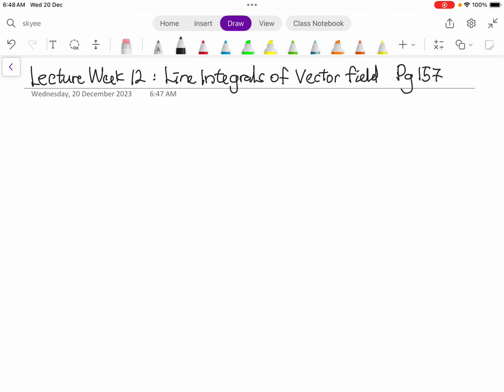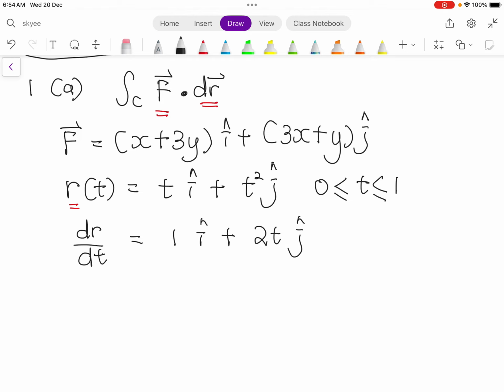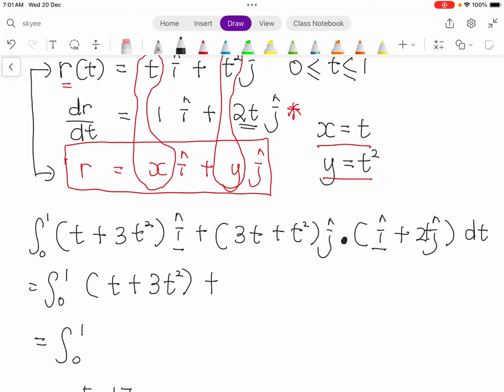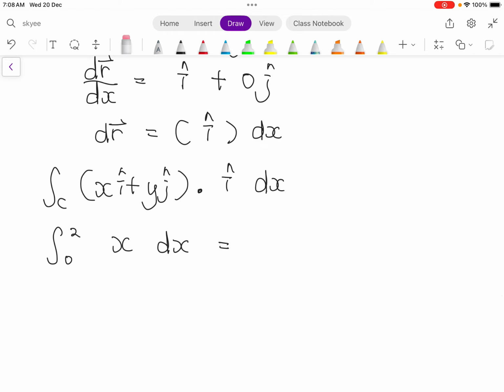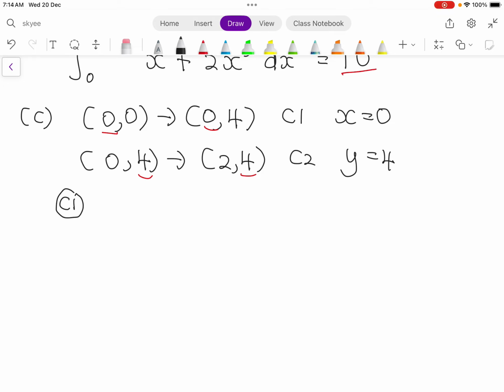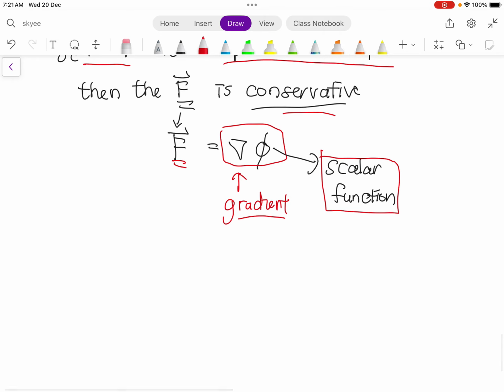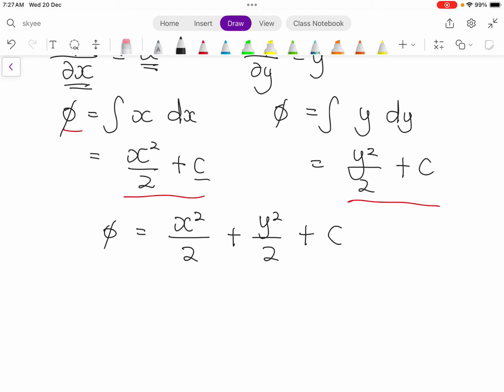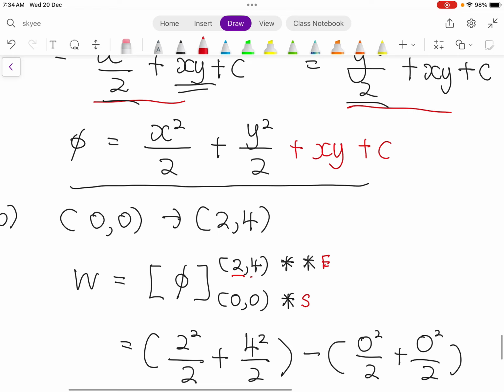Lecture week 12 line integral of vector field